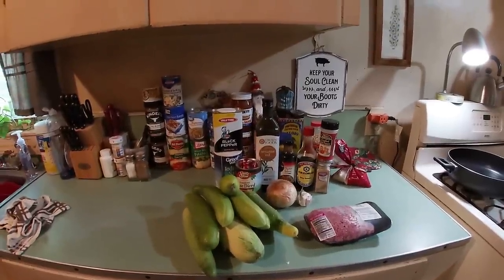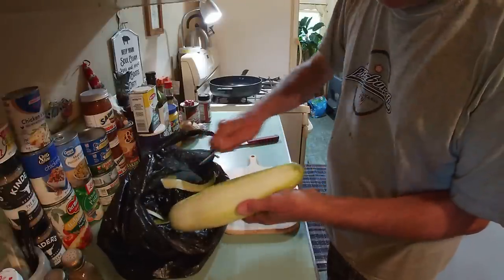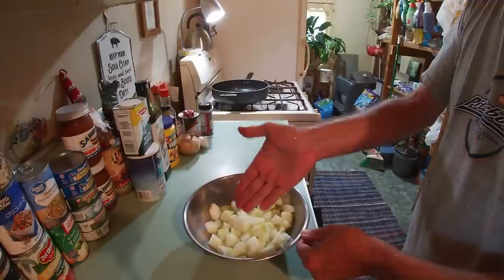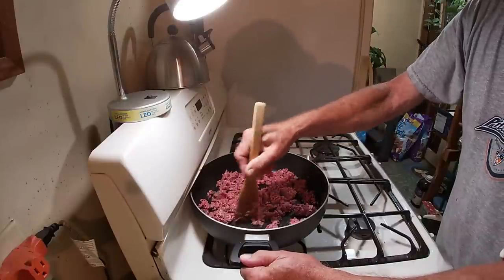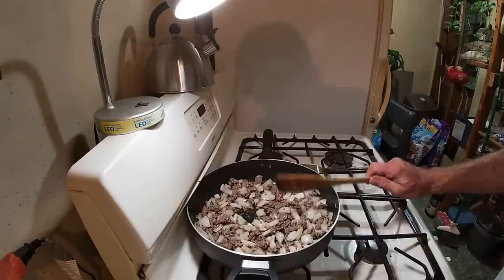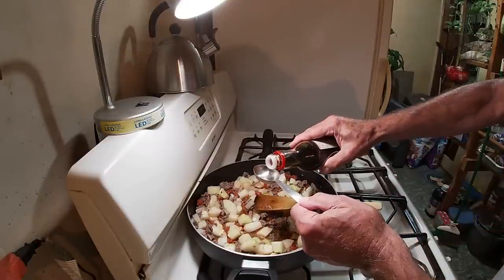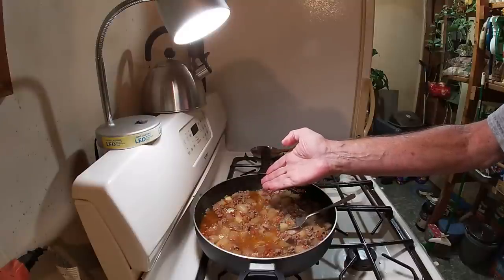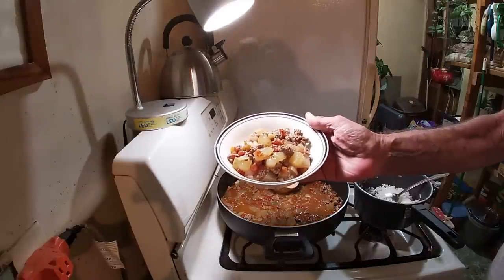Spicy Beef and Cucumber Skillet.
This recipe came from a Make Up Meal due to an over abundance of cucumbers some years back. It is an Asian Inspired dish , a little spicy or you can leave out the spice and just make it nice and sweet too. One pan and ever so simple.